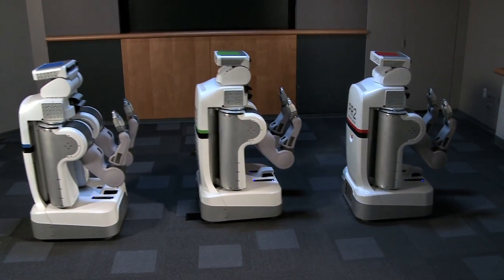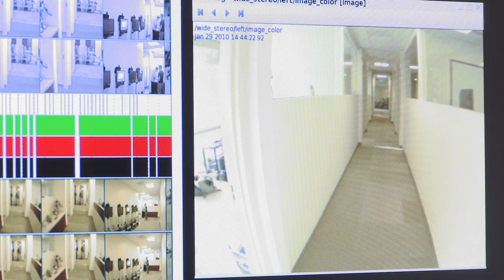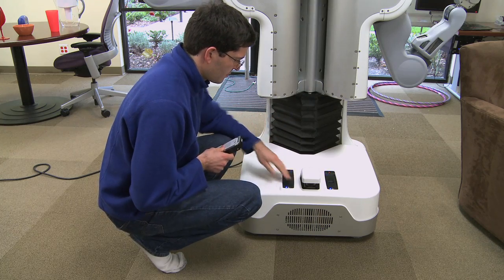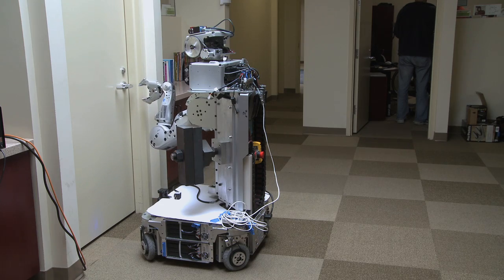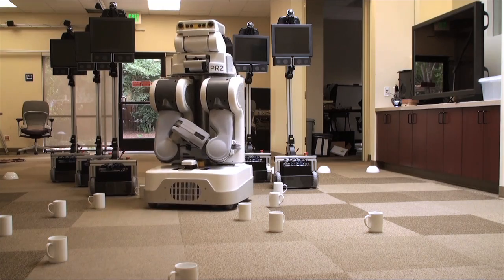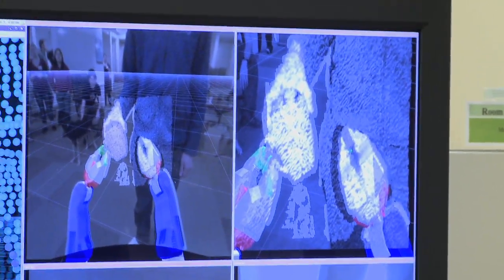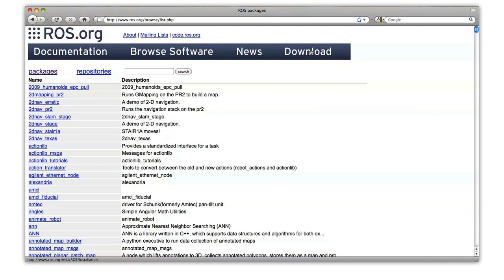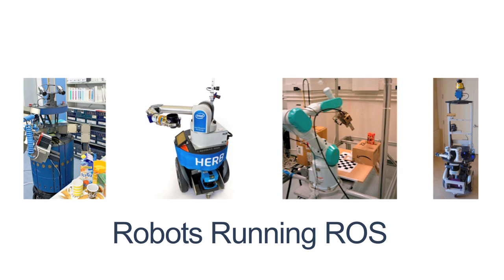PR2 Beta Program